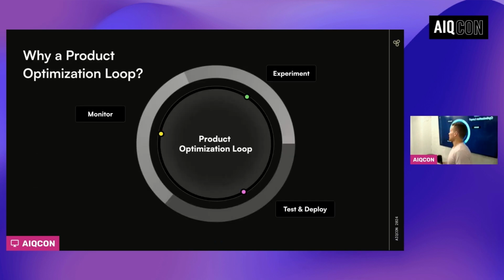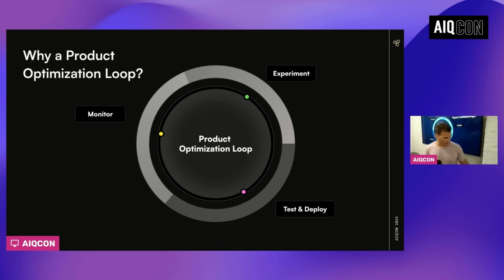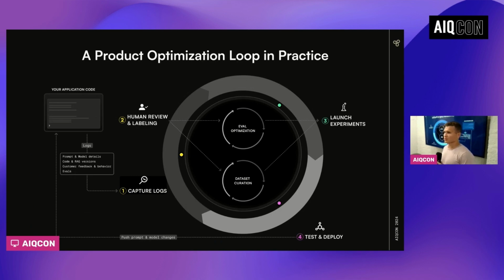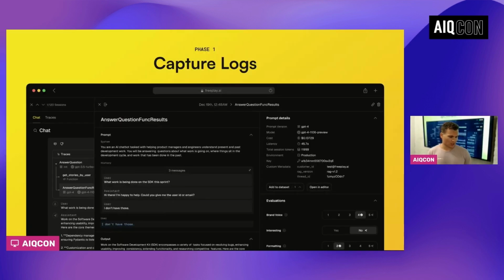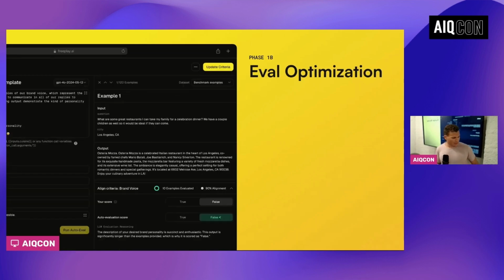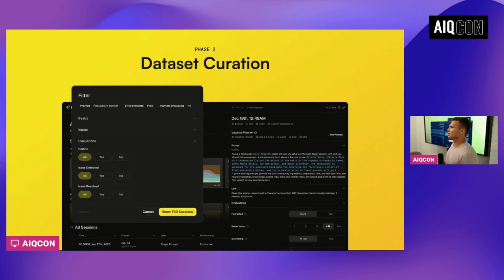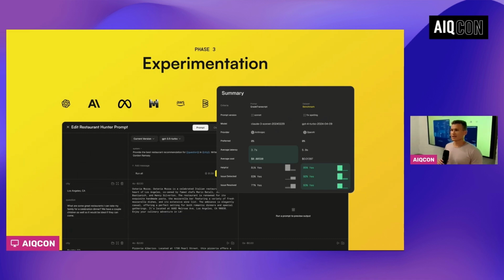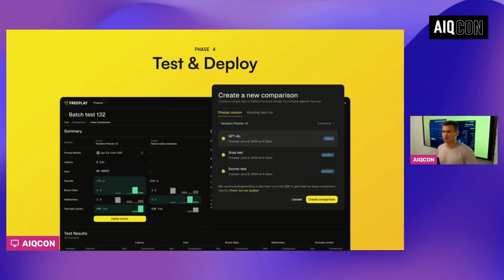Building a Product Optimization Loop for Your LLM Features | Jeremy Silva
A collaborative, self-reinforcing product optimization loop for your LLM features that empowers you to ship with confidence.

If that sounds less believable than full AGI at this point, we hear your. Freeplay aims to change that by building a platform to enable this exact kind of optimization cycle. A platform that facilitates collaboration between Product, Eng and Ops so a whole team can monitor, experiment, test, and deploy their LLM products as a team in a repeatable and reliable way.

All while equipping the team with what they need to build expertise around LLM development and learn how to move your metrics in the right direction.